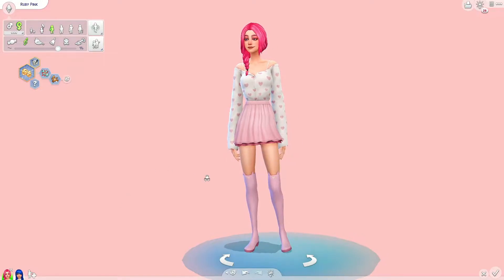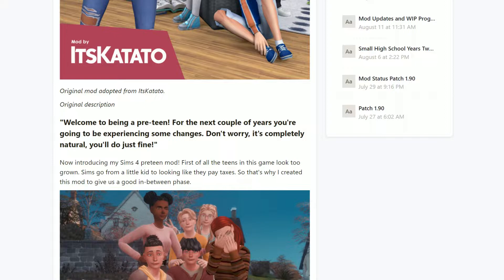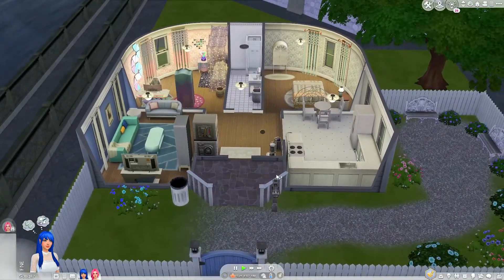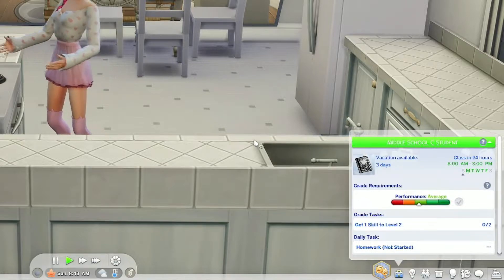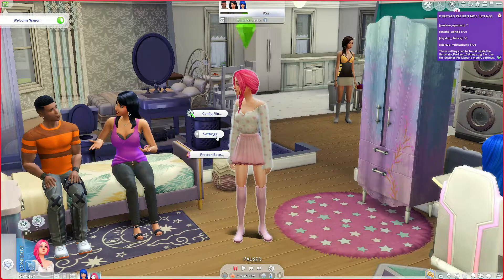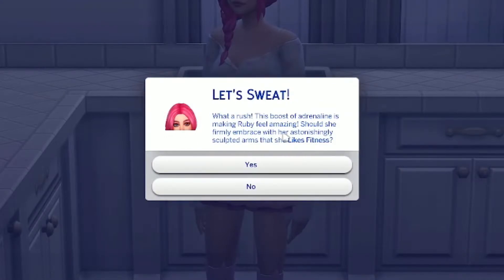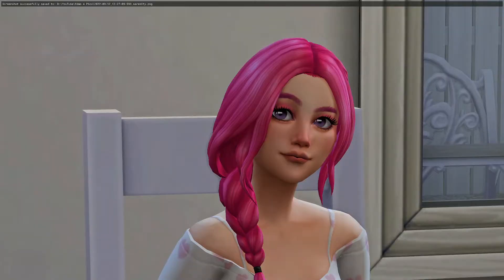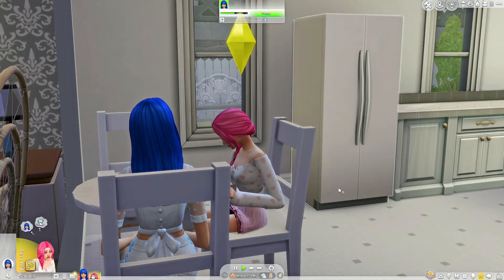Get PRETEENS In the Sims 4 With This MOD!!! | Mod Reviews